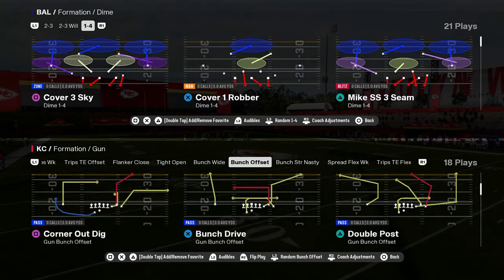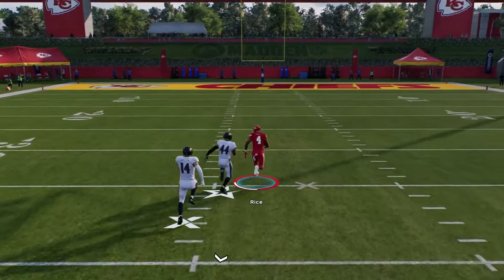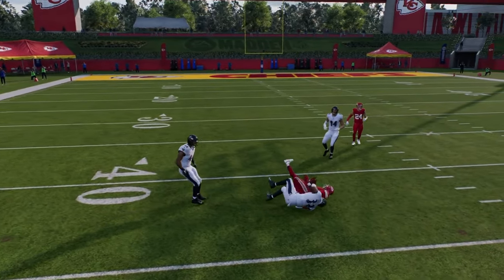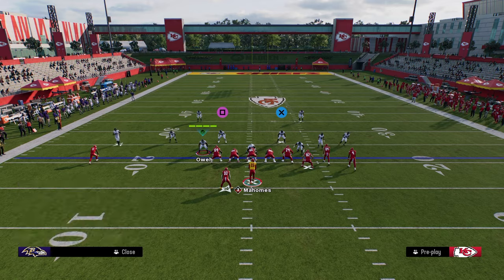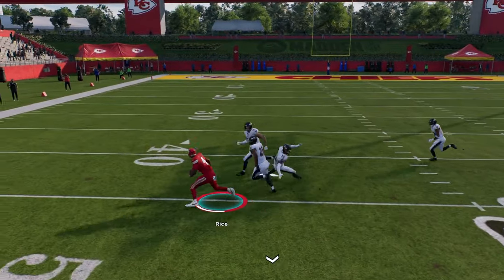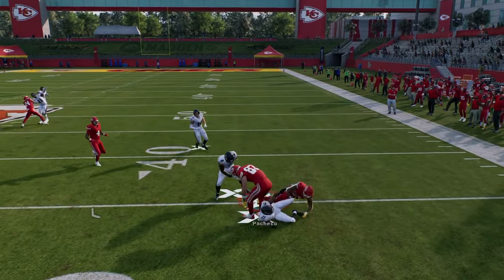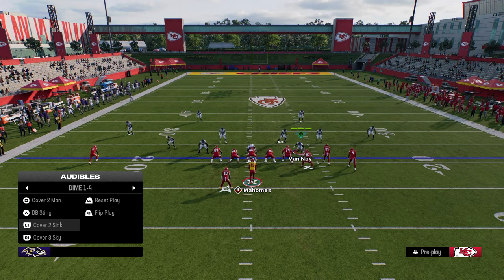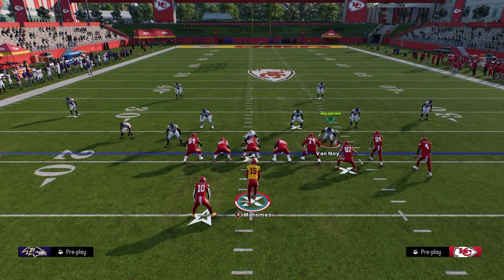This Is The BEST Offense In Madden 25